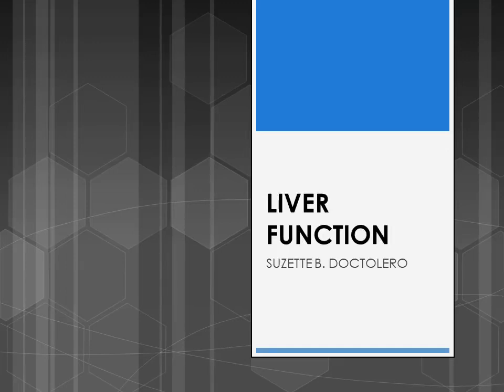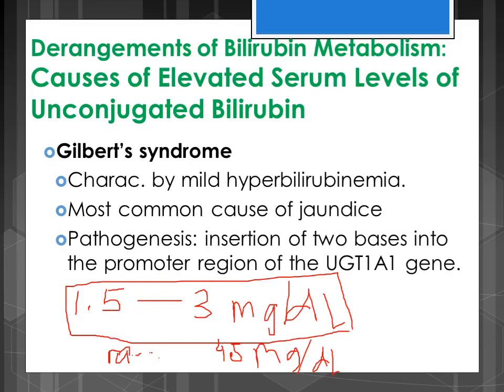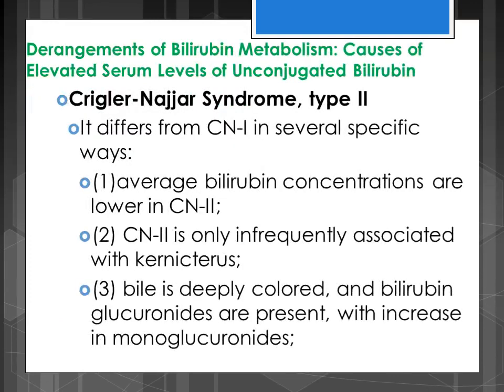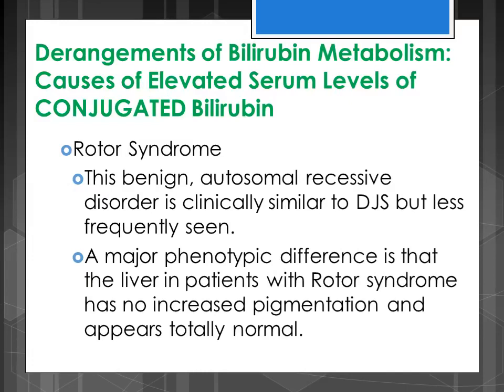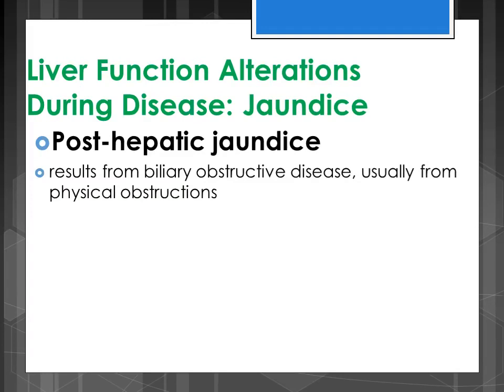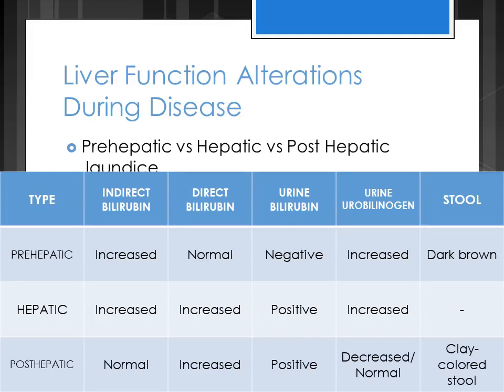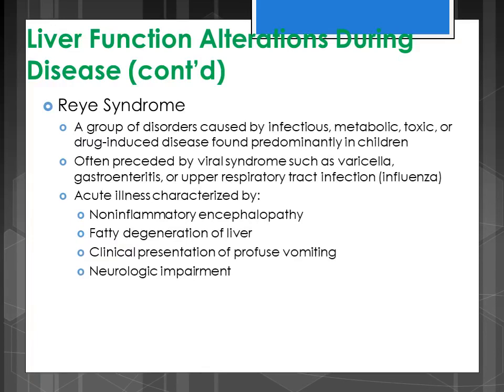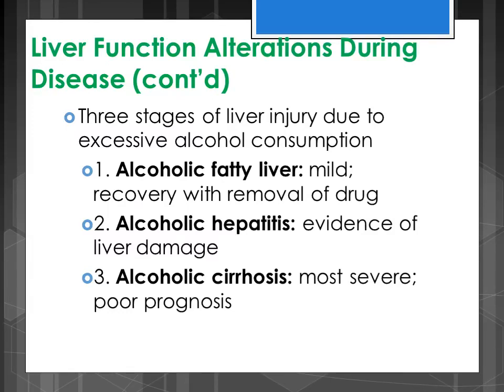LIVER FUNCTION Part 2 clinical chemistry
-BILIRUBIN METABOLISM
-DERANGEMENT IN BILIRUBIN METABOLISM
-ALTERATIONS DURING A LIVER DISEASE